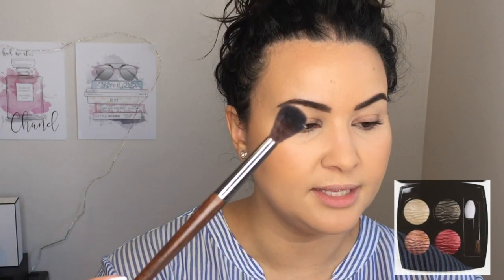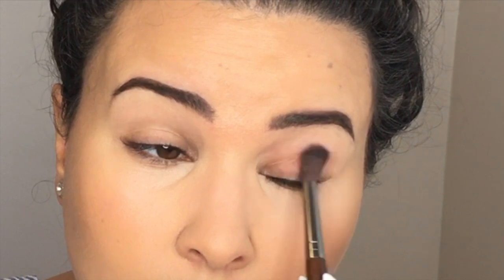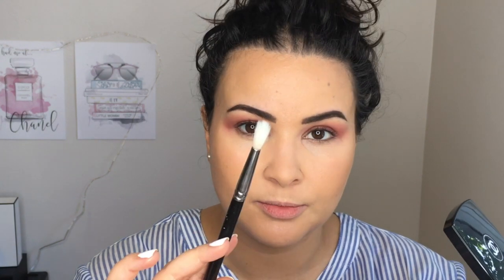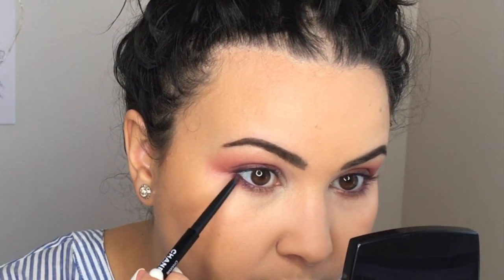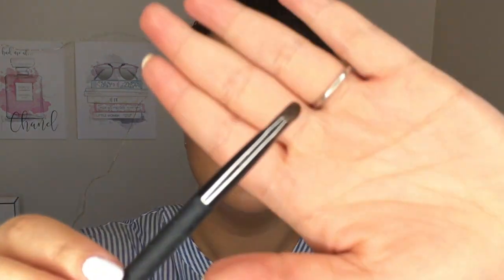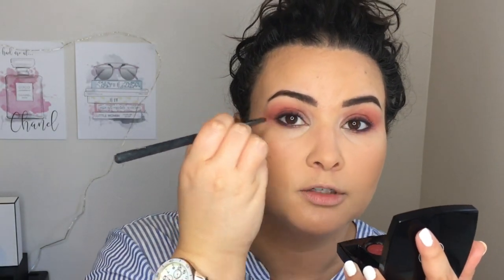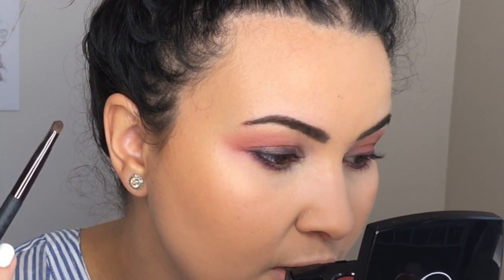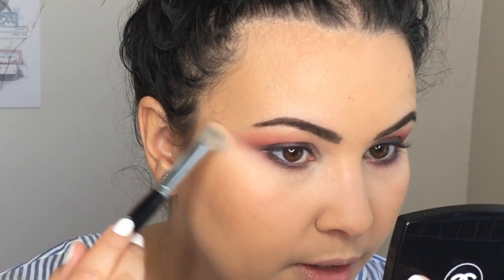CHANEL CRUISE COLLECTION | Kristen Stewart Inspired Makeup Look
Hey guys!
For the second look using the Chanel Cruise collection, I decided to try to recreate Kristen Stewart's makeup look when she walked the runway this Spring. Let me know down in the comments what other looks you would like to see created with this eyeshadow palette.

MAKEUP WORN
FACE
*Dior Capture Totale Dreamskin
*L'Oreal Infallible Pro Glow Foundation
*Clinique Chubby Stick Sculpture Contour
*Benefit Cosmetics Hoola Bronzer
*Clé De Peau Concealer in Almond
*Chanel Joues Contrast Rose Initiale Blush
*Benefit Cosmetics Watts Up Cream To Powder Highlight

EYES
*NARS Pro Prime Eyeshadow Primer
*Chanel Les 4 Ombres Éclate Énegmatique Eyeshadow
*Stylo Yeux Waterproof #887 Charme
*MILK Makeup Kush Mascara

EYEBROWS
*Diorshow All-Day Ink Brow #002
*Chanel Le Correcteur

LIPS
*Yves Saint Laurent Rouge Pur Couture #70

NAILS
*Vitry Nail Care Repair
-Essence The Gel Top Coat
*Essie Nail Polish in Blanc